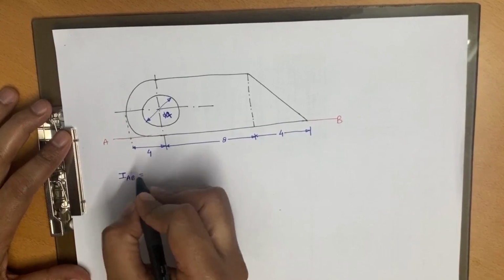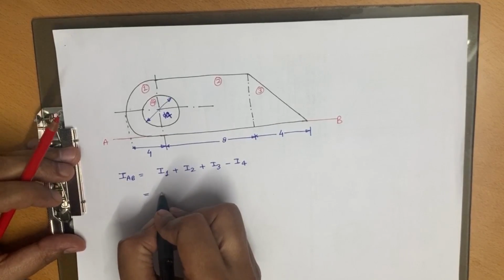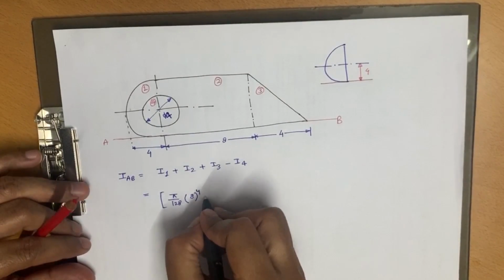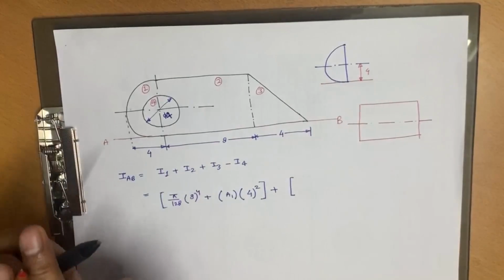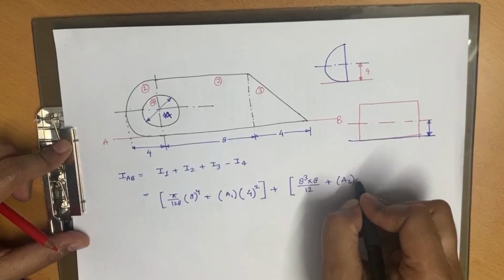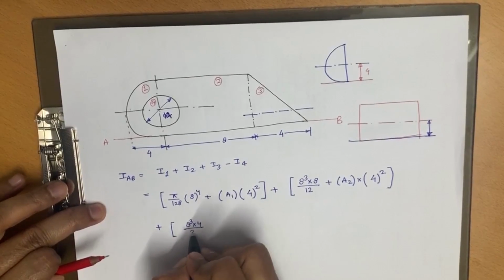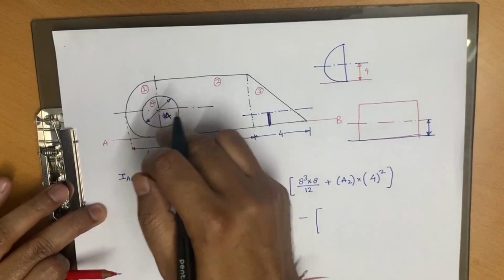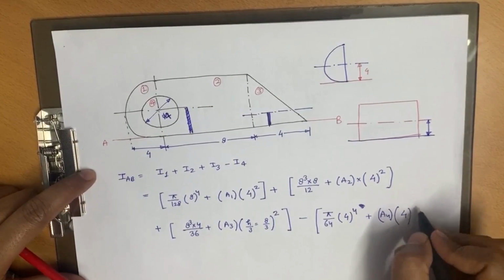MI Numerical Part-2 | Dr. Ashish Karnwal | ME_4Sem_Engineering_Mechanics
A video lecture on the topic "MI Numerical Part-2" (Subject- Engineering Mechanics; KME 402) for 4th-semester students by Dr. Ashish Karnwal, Department of Mechanical Engineering, KIET Group of Institutions.